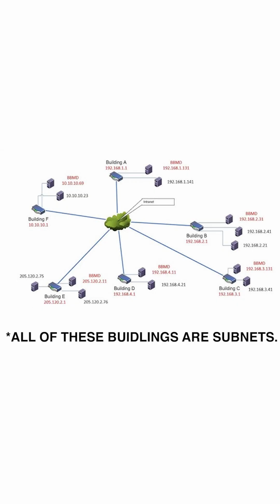Your OT Network Questions, Answered: Episode 1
BACnet Q&A Episode 1

🎯 **Your BACnet Questions Answered!**

We asked for your toughest BACnet and OT network questions - and you delivered! In this first Q&A episode, Optigo Networks Co-Founder and CTO Ping-Pook Yao tackles six of your most pressing questions about BACnet networking.

✅ Foreign Device Registration - what it is and why you need it
✅ IT Routers vs Switches - the key differences explained
✅ Network Segregation - why and how to divide your networks
✅ VLANs - creating virtual network islands
✅ BACnet terminology shortcuts (D-Net, S-Net, BVLC, etc.)
✅ When you need BBMDs and routers in your network

**⏰ Timestamps:**
0:07 - Foreign Device Registration explained
1:04 - IT Routers vs Switches
2:15 - Network Segregation fundamentals
3:08 - VLANs and virtual networks
3:46 - BACnet terminology shortcuts
4:32 - When you need BBMDs and routers

Perfect for building automation professionals, systems integrators, and anyone working with BACnet networks!

**💬 Got more questions?** Drop them in the comments - we're planning more Q&A episodes!

**About Optigo Networks:**
We specialize in OT network solutions, helping building automation professionals create more secure, reliable, and efficient networks.